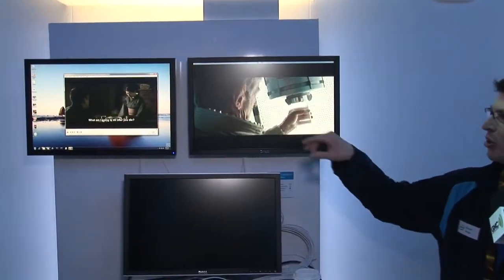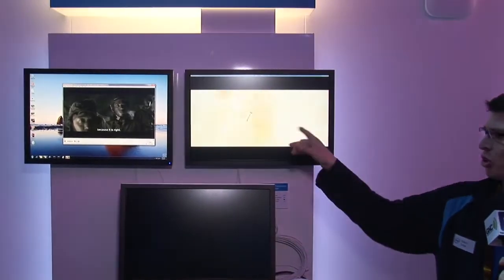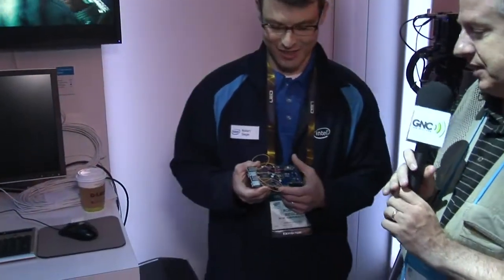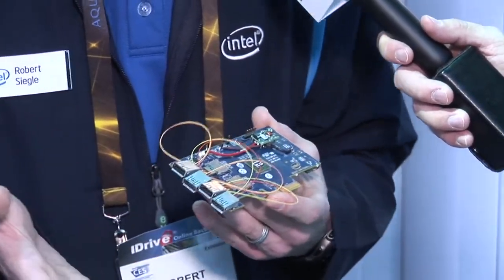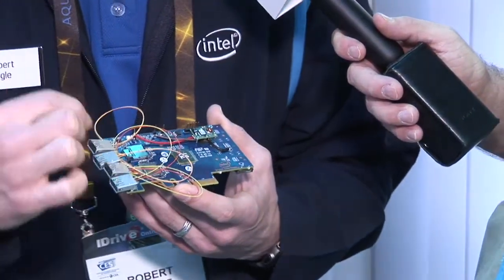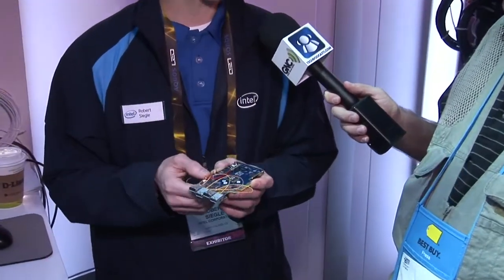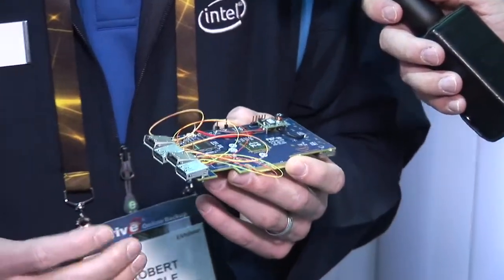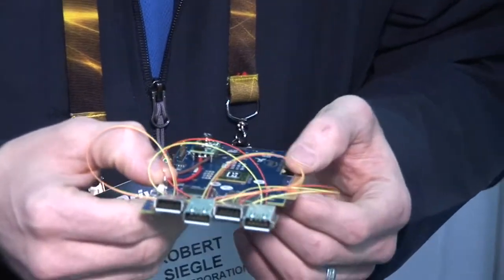Intel Light Peak technology Optical Technology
As we reach limits with Copper and still want data faster, the Intel Light Peak Technology will allow you to transfer a Blu-Ray movie within 30 seconds. Optical technology also allows for smaller connectors and longer, thinner, and more flexible cables than currently possible.